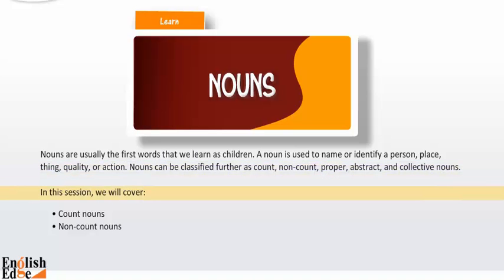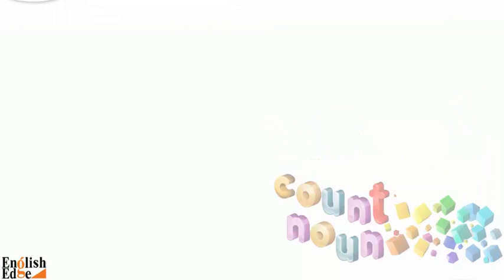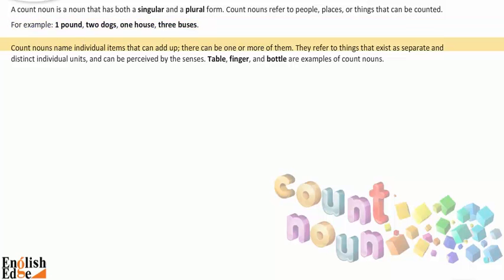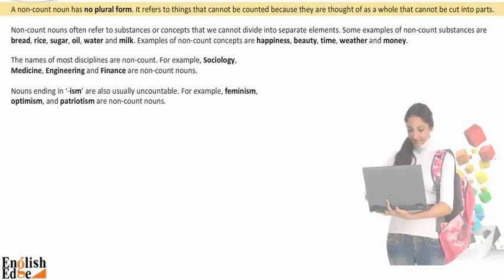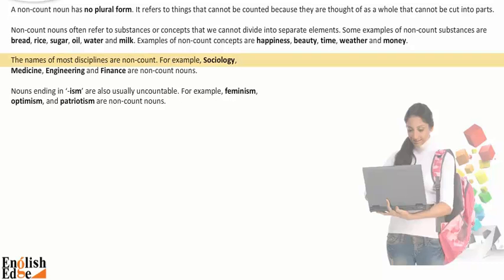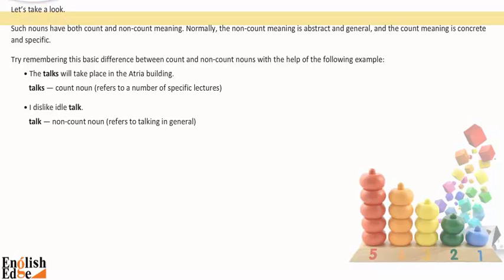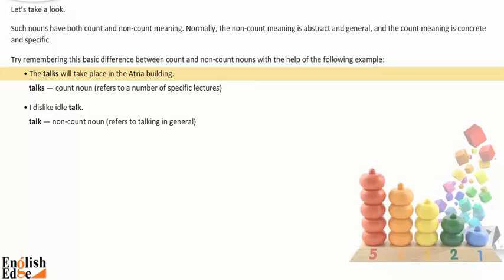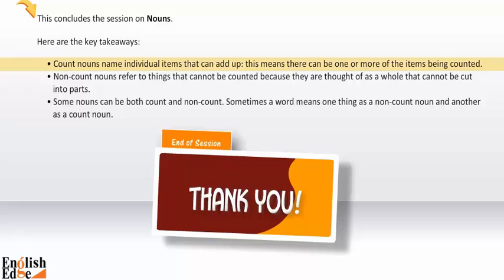02 Nouns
Some nouns can be both count and non-count.